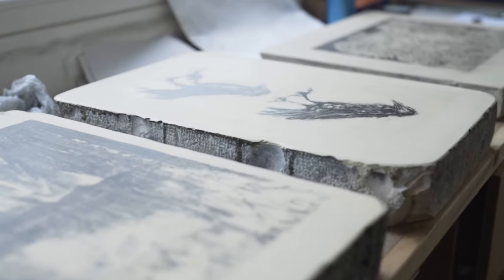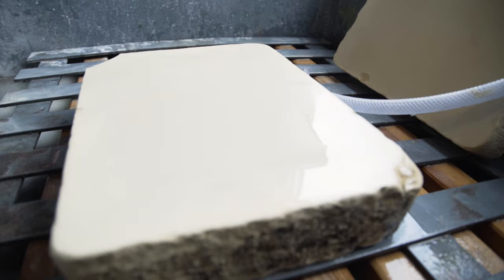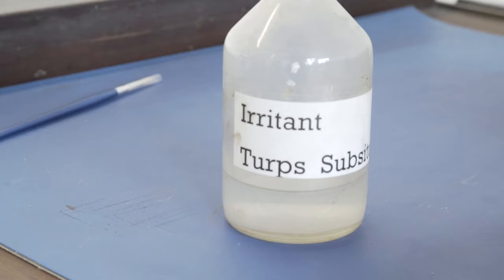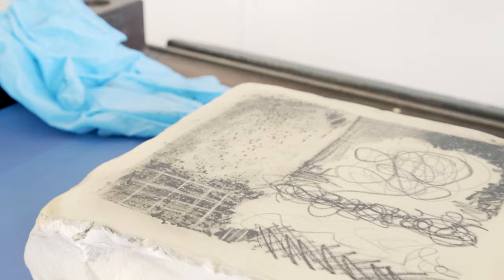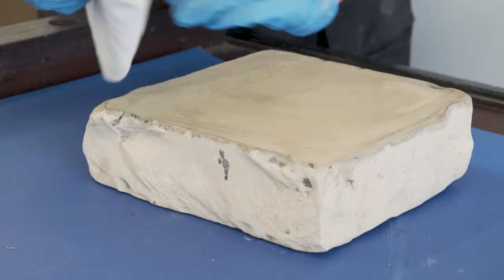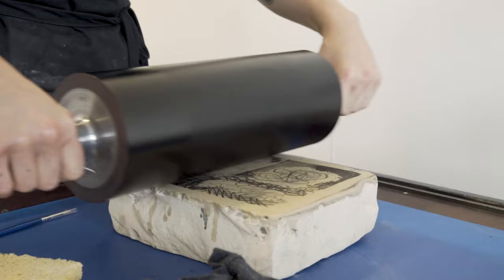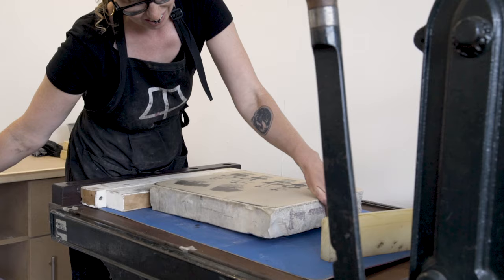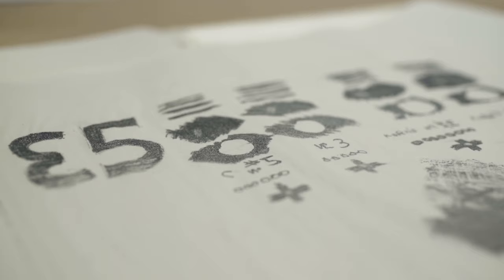How to make a lithographic print | National Museums Liverpool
Lithography is a printing process based on the fact that grease and water don’t mix. A greasy material, such as a special crayon, is used to draw an image onto a surface (traditionally stone but sometimes metal).

When a roller loaded with oil-based ink is rolled over the stone or plate, the ink is repelled by the wet surface and instead, sticks to areas drawn over with the greasy drawing tool. Once this surface is printed onto paper it creates the image in ink.

Watch Lithography Printer and Tutor Nora Hammenberg, Stone Tree Press, show you how to create lithographic prints in this step-by-step guide.